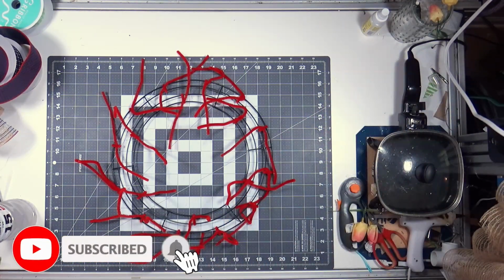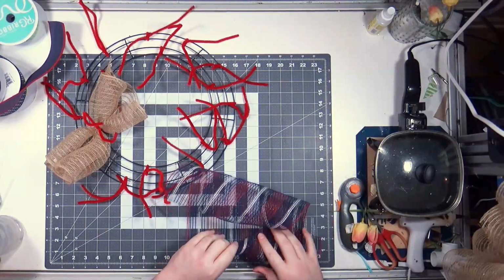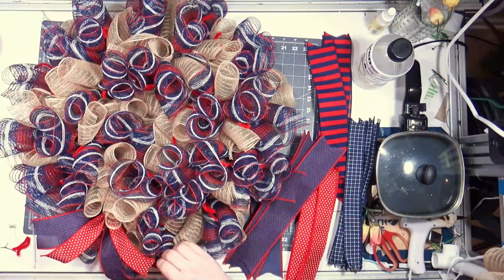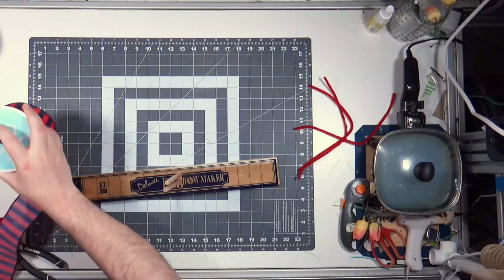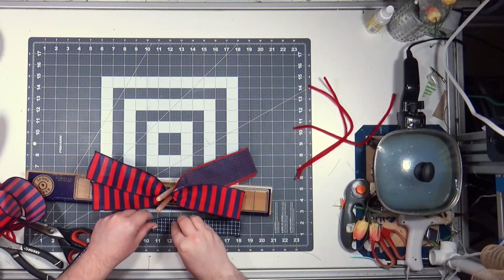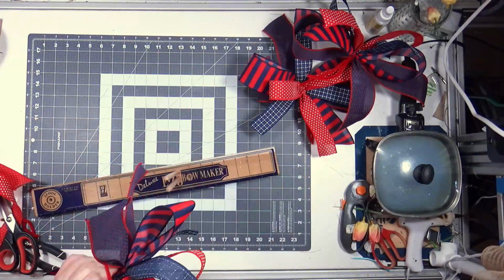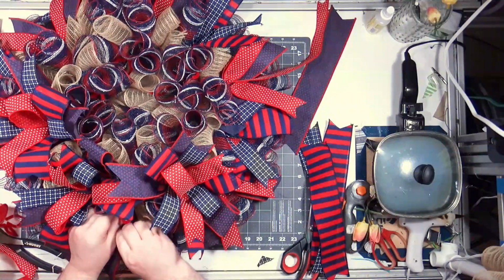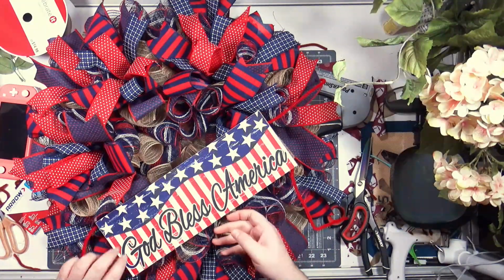How To Use Deco Mesh and Fabric Mesh To Make A Patriotic Wreath -- 4th Of July - DIY Tutorial